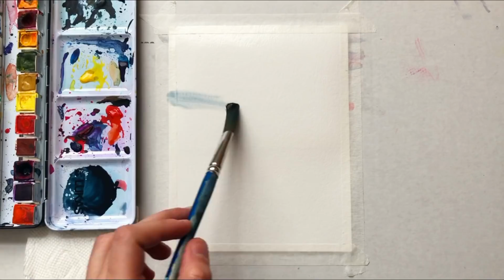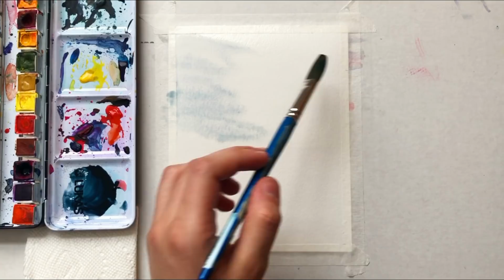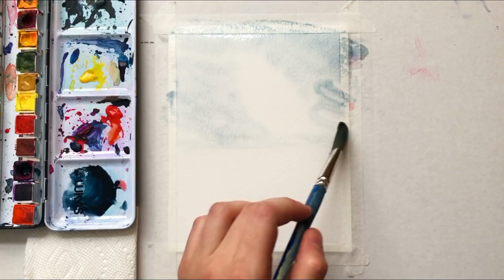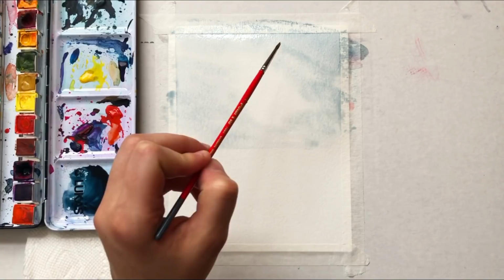Step by Step Watercolor Painting Tutorial | Watercolor Mountain Landscape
Sign up using this link to get 2 FREE months of Skillshare Premium

Hey everyone! Here’s a bew step by step watercolor painting tutorial of a mountain landscape with reflections! :)

Here are all of the materials that I've used:
Paper: Canson Moulin Du Roy 140 LB
Cotman Round brush size 12

These Materials can be found on JerrysArtarama.com
LUKAS Aquarell 1862 (watercolor set) I used Payne's Grey
Turner Watercolor:  Maya Blue and Black
All the red brushes used are CreativeMarkBrushes
Creative Mark Polar Flo 1" Flat brush
Creative Mark Polar Flo 1/2" Flat Brush
Creative Mark 700R Round brush 2

I hope you guys have an amazing day, mine is going fine but it’s so hot here today in Montreal!! Is it hot where you live?

Best,
Aishah